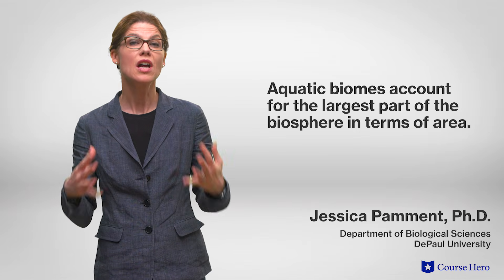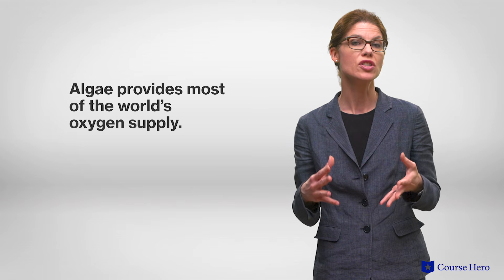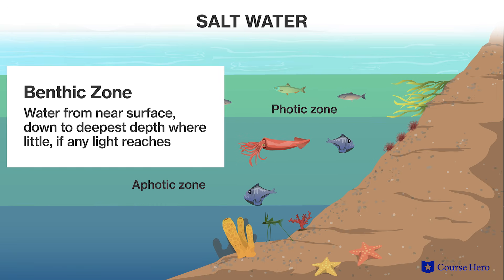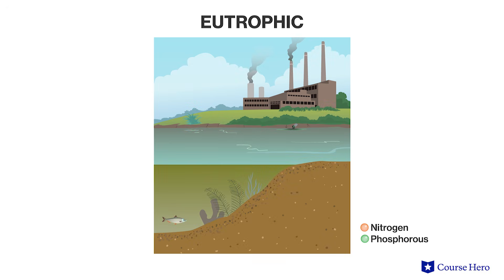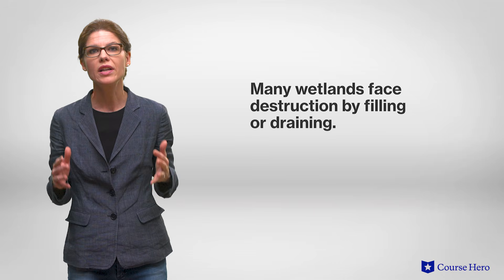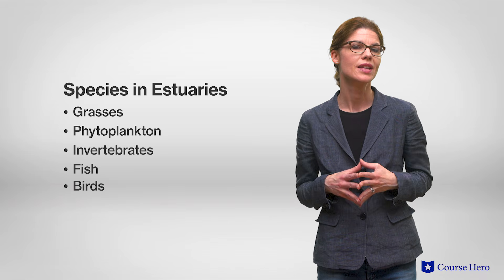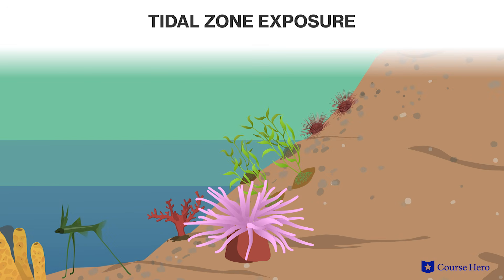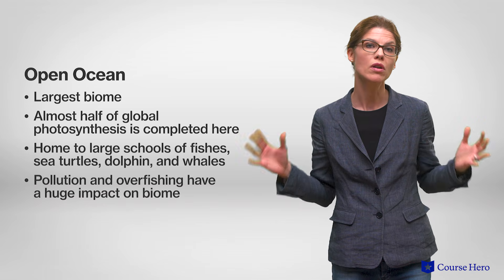Aquatic Biomes | Biology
Summarize videos instantly with our Course Assistant plugin, and enjoy AI-generated quizzes Learn all about aquatic biomes in just a few minutes! Jessica Pamment, professional lecturer at DePaul University, explains the categorization of different types of aquatic biomes, including lakes, rivers, streams, wetlands, estuaries, the intertidal zone, the open ocean, and the benthic zone.